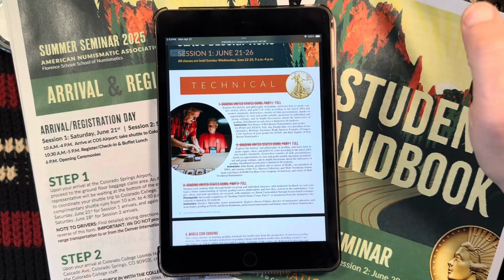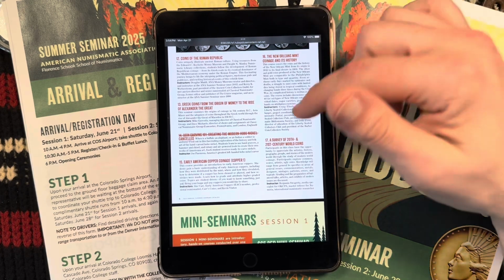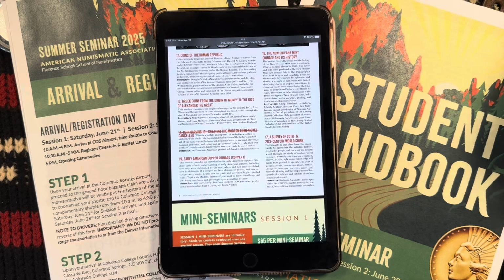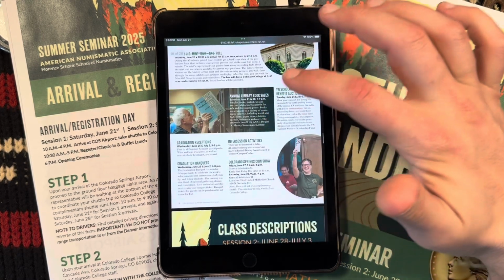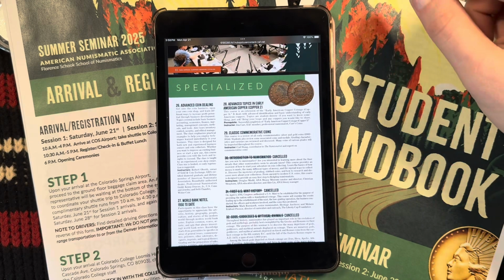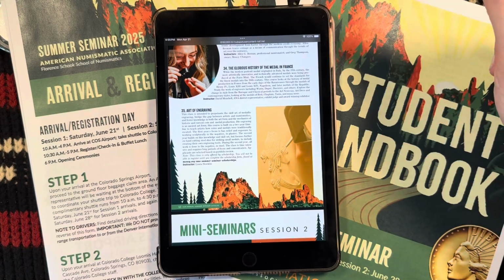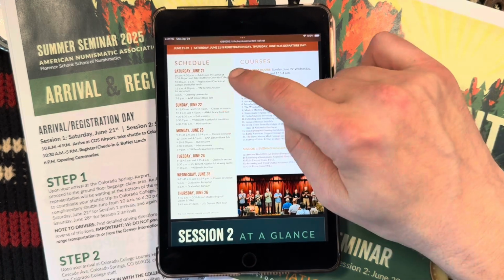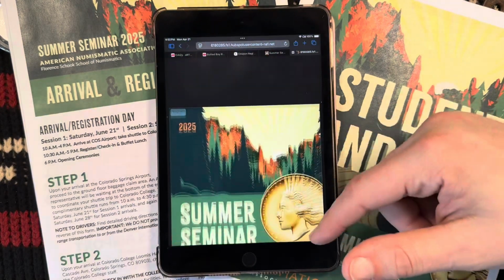Coin Camp! ANA Summer Education Seminars.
The American Numismatic Associatiom summer conference is well worth attending, particularly the Early American Cooper seminar!

There are also courses on coin grading, error coins, counterfeit coins, and a variety of diverse numismatic subjects.